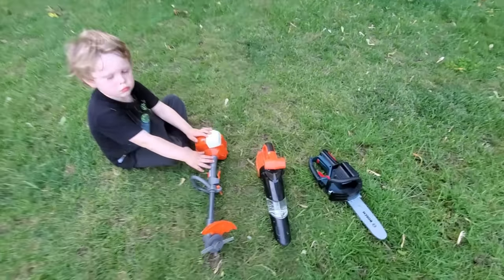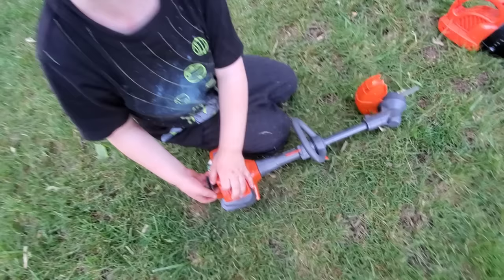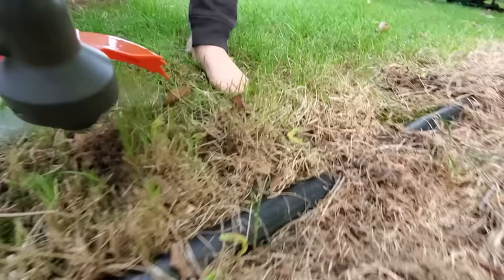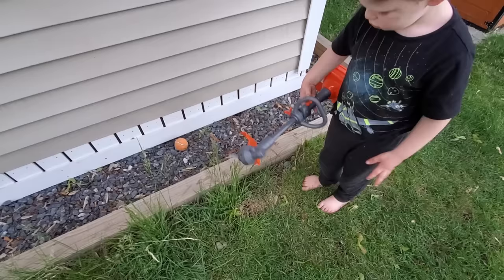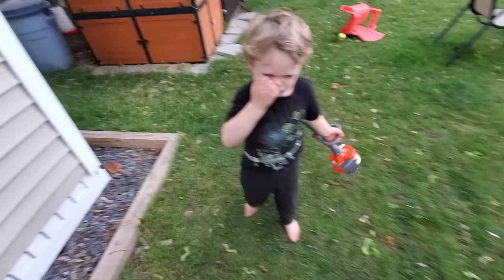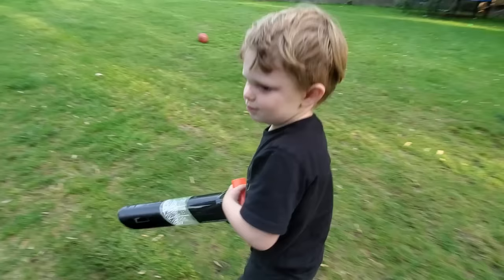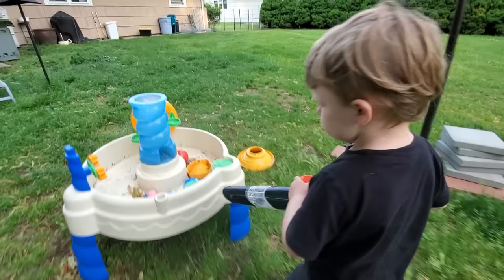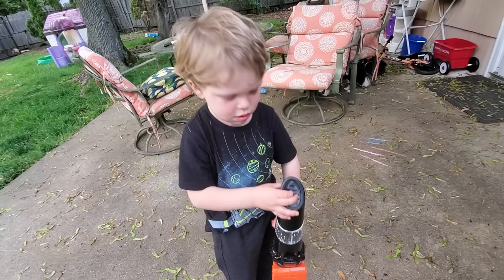Power gardening tools for kids | Weed Trimmer, Leaf Blower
Harrison shows off his toy weed trimmer, leafblower and power saw.

Harrison is quite the little gardener, and loves playing with his kids power tools and lawn equipment from Husqvarna, Black & Decker and Bosch! First up is the Husqvarna toy trimmer, which Harrison thinks needs a little work. Then the Power Saw, which he's had some tough luck with before Finally, he uses his Black & Decker leaf blower and determines that he needs some help from Daddy's to get the work done!

• See his latest Tools video here, when he has to put all of them away in the winter!

• Harrison has already played a bunch with his toy lawnmowers -- see some of those videos